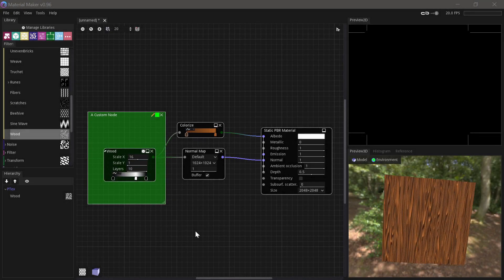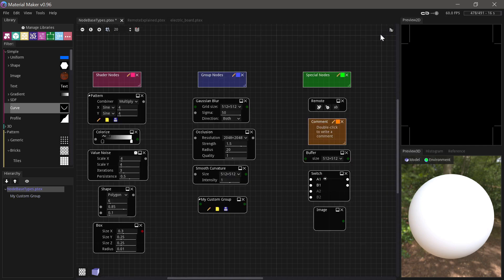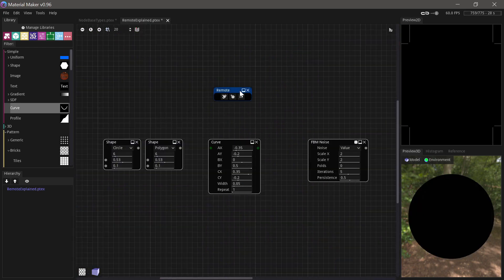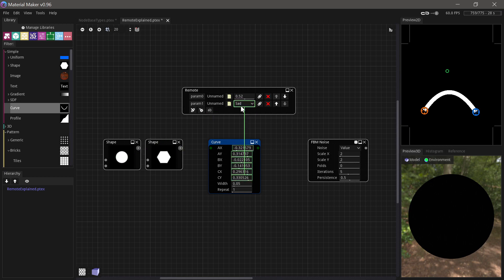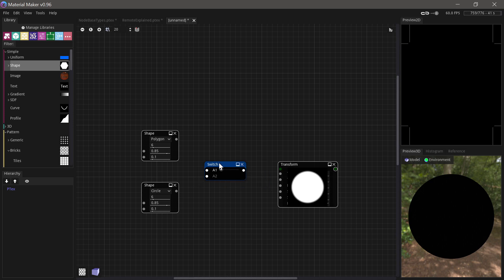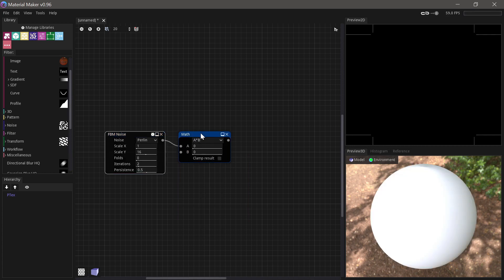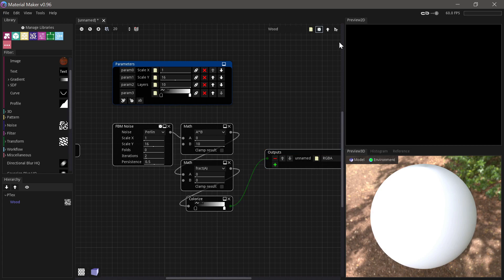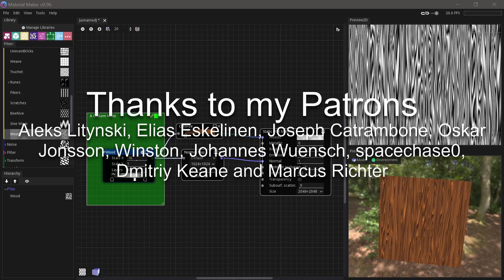Using Groups and Remotes in Material Maker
This video is another beginner tutorial for Material Maker. Be sure to watch my Getting Started with Material Maker video first.

0:00 - Intro
0:28 - A clarification on node types
2:58 - Comment Nodes
3:49 - Remote Nodes
6:57 - Switch Nodes
8:07 - Node Group breakdown
8:59 - Custom Wood Pattern Group Node Example
12:06 - Adding Nodes to the User Library
12:55 - Outtro